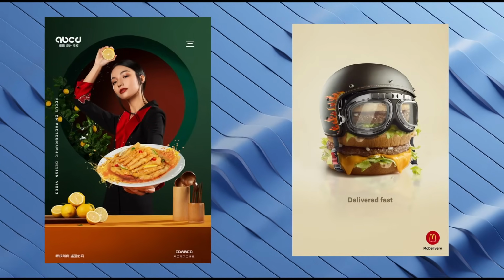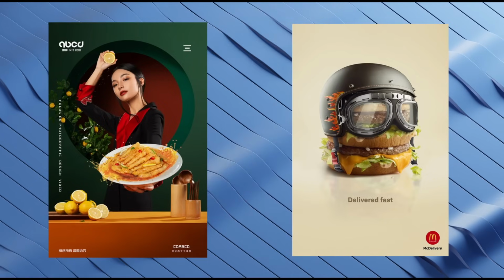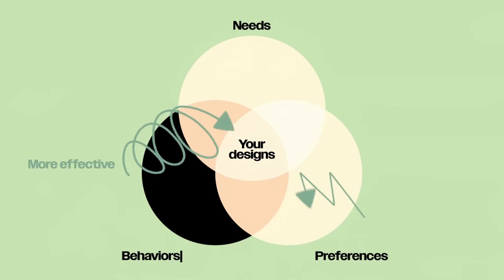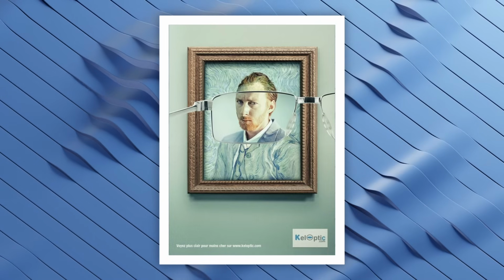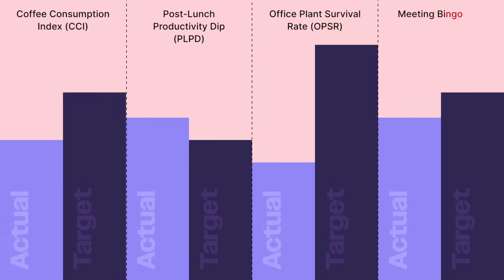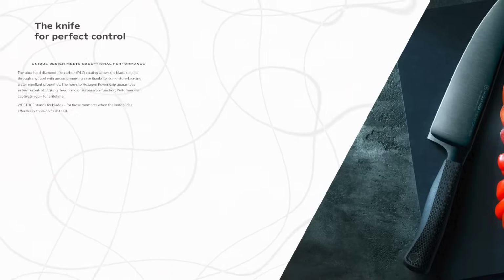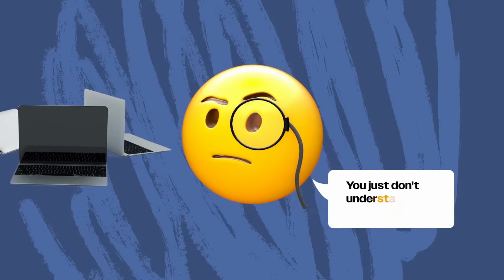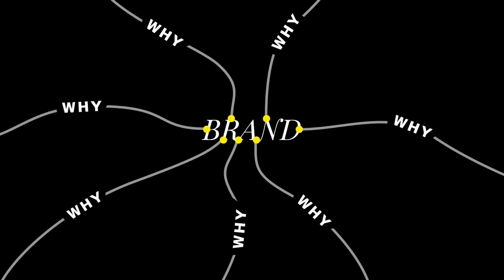The ONLY Marketing Video A Graphic Designer Needs To See!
If you think that you don't need to understand marketing as a professional graphic designer, think again! This video shows you some of the most useful and important marketing aspects within graphic design. It talks about KPIs (don't worry if you don't know what they are, you will after watching the video), target audiences and the bigger 'why', and things such as the 3 golden rules of marketing as a graphic designer.

I feel like there is a mass underappreciation and underestimation of how important marketing actually is in the world of graphic design. It isn't just about choosing the right colour scheme, or adhering the brand guidelines on a design project. It goes far deeper than that, and this marketing tutorial video should show you exactly that!

Satori Graphics®

📸 Here's My Instagram!

0:00 You NEED Marketing As A Designer
0:14 Shift Your Mindset
2:06 3 Marketing Rules
3:54 KPI's
4:43 The Bigger 'Why'
8:06 Kritiquo